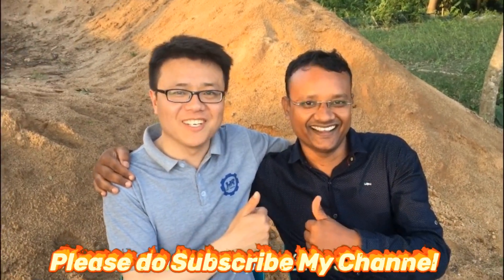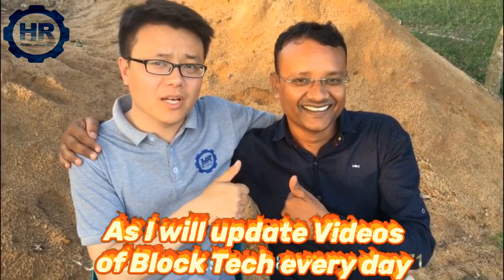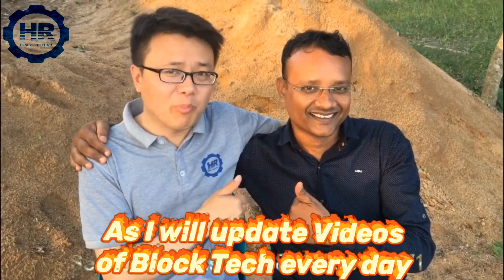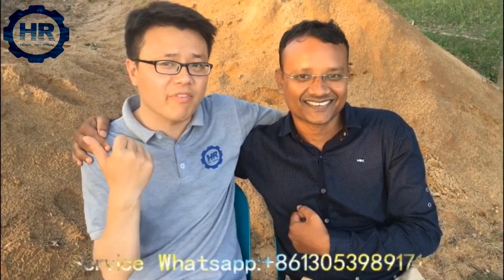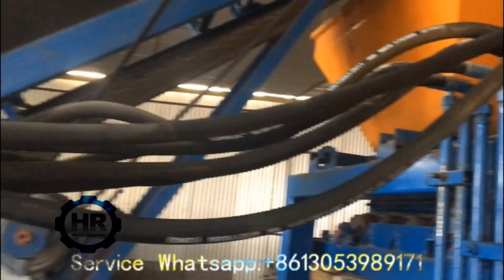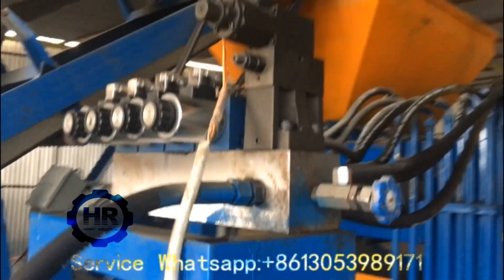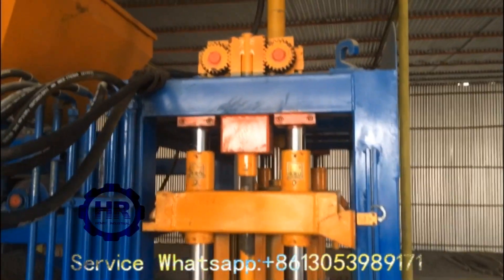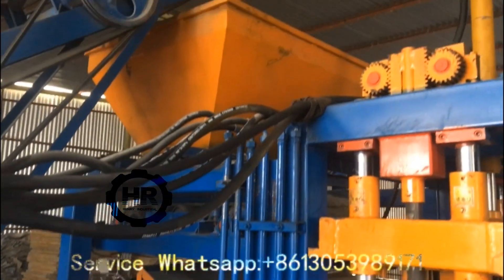Bangladesh concrete hollow block machine customer is very satisfied with HENRY block machine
QT4-15 HENRY Intelligent bangladesh concrete hollow block machine is a fully automatic hydraulic and vibration way concrete hollow block making m/c, the whole complete production line includes
   1. concrete batching plant
   2. JS 750 concrete mixer
   3.material conveyor system
   4. QT4-15  HENRY Intelligent bangladesh concrete hollow block machine

   5. Hollow block transfer system
   6. hollow blocks stacking machine
    QT10-15 is a HENRY Intelligent bangladesh concrete hollow block machine , can make all kinds of blocks, including concrete hollow blocks, solid blocks, paving blocks and curbstones.
This machine is with large capacity, german technology and excellent performance.

  if you need to know more how bangladesh concrete hollow block machine  performance in animotion, click at this video link to watch it